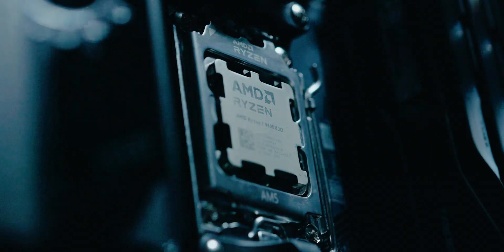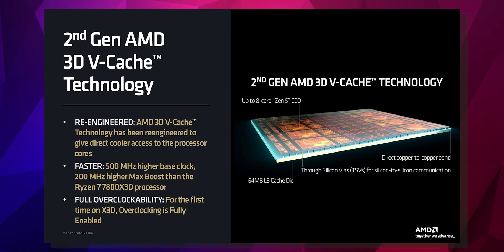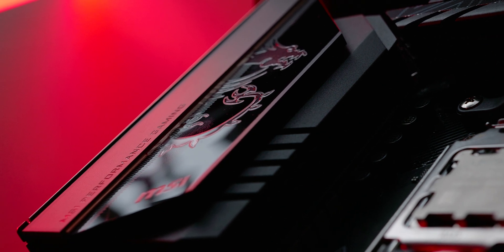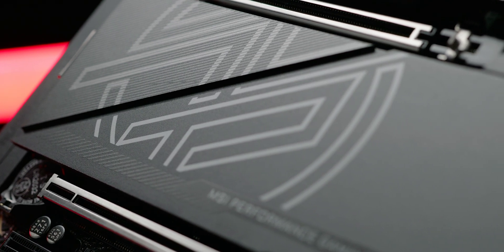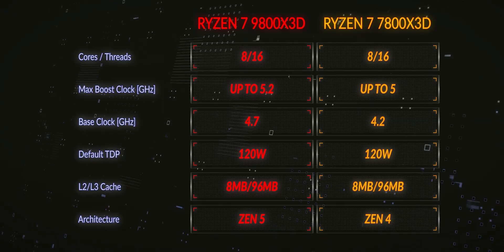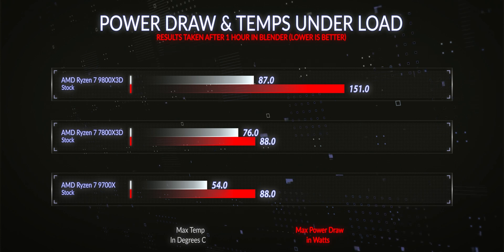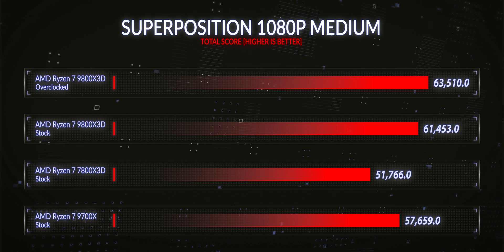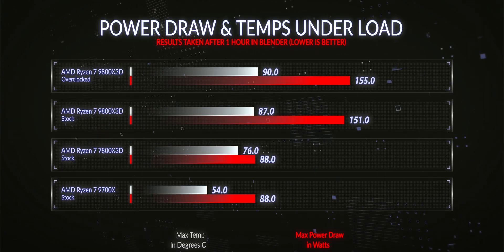Overclocking Review of the 9800X3D with 8PACK 💪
AMD just launched the Ryzen 7 9800X3D, the first X3D cache CPU that can be overclocked! Professional overclocker Ian '8Pack' Parry puts it through it's paces in a range of benchmarks using the MSI X870E MPG Carbon WIFI motherboad. Find out how memory speed impacts the performance, how tweaking and tuning can get you extra FPS and whether this chip is any good at performance tasks.  Check out the performance on offer in a range of industry-standard benchmarks including 3D Mark, Cinebench, Unigine, Final Fantasy, Blender & more.

00:00 - Whats in the video?
00:44 - LETS GO
02:22 - Test System, MSI X870E MPG Carbon WIFI
05:00 - Stock temperatures and power draw
06:11 - Stock performance
10:33 - Overclocking & Tuning
11:52 - Overclocking Results
14:29 - Memory tuning
16:31 - 8PACK bundles
17:42 - Conclusion